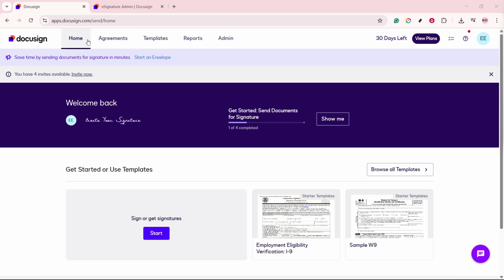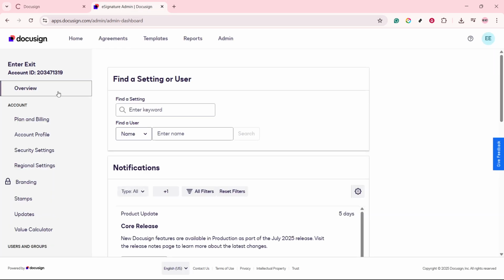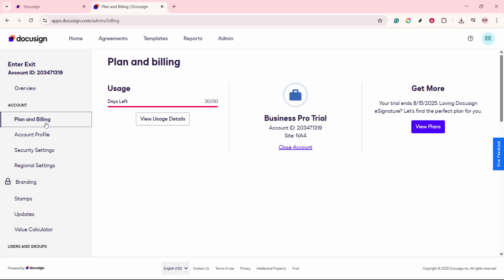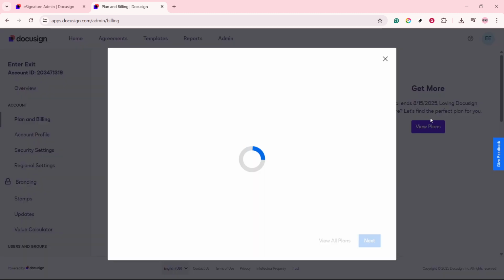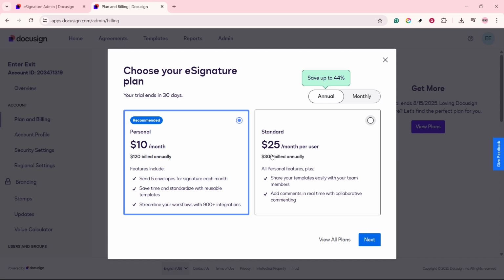How to cancel DocuSign subscription [2025 Easy Guide]